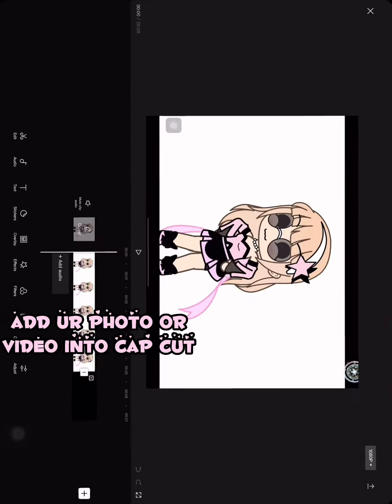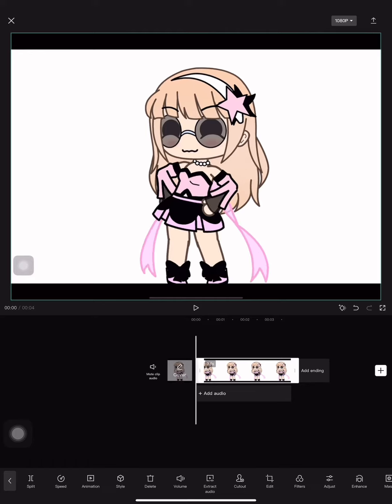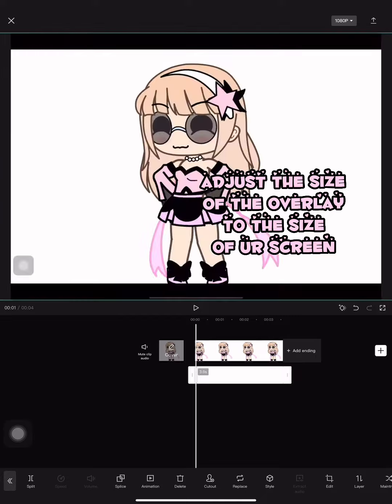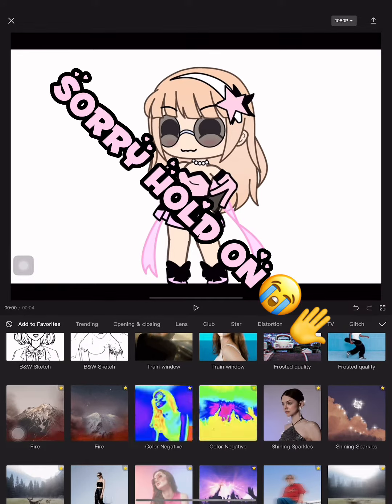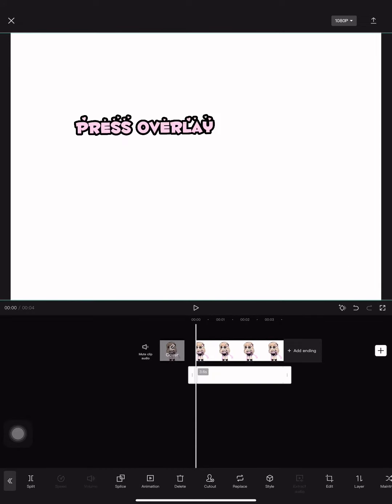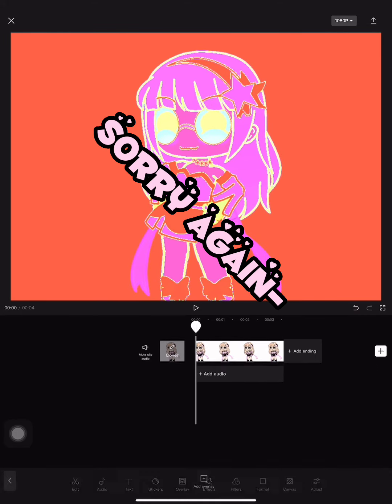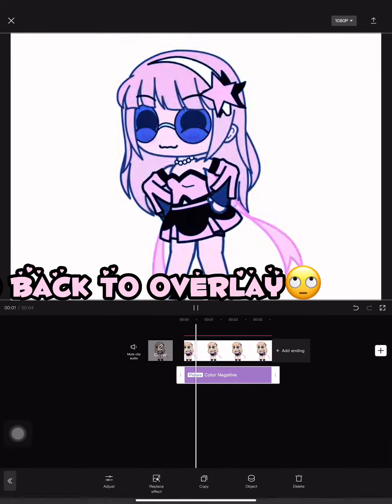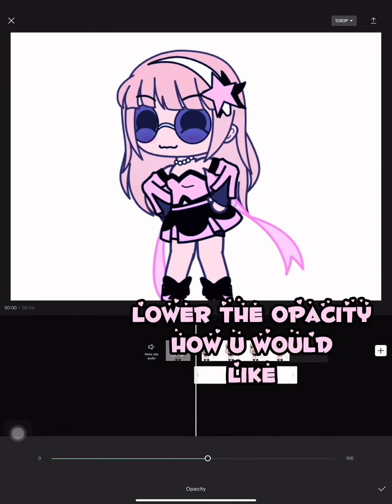tutorial on rainbow affect !🍓🧋❣️